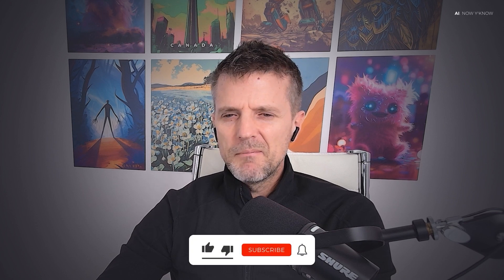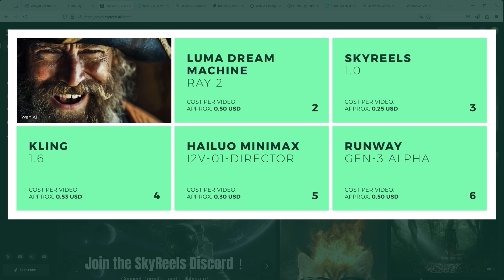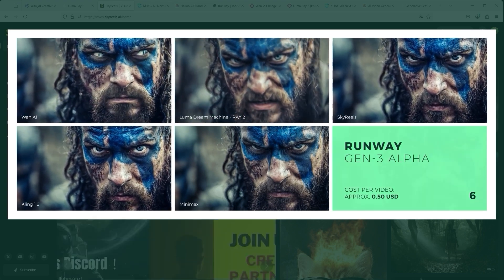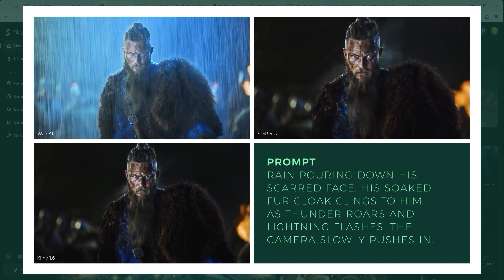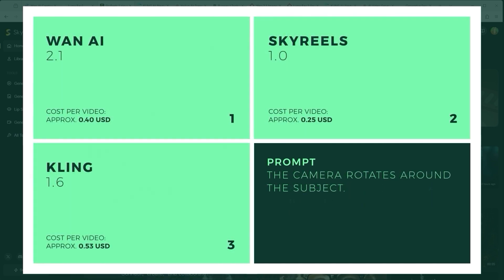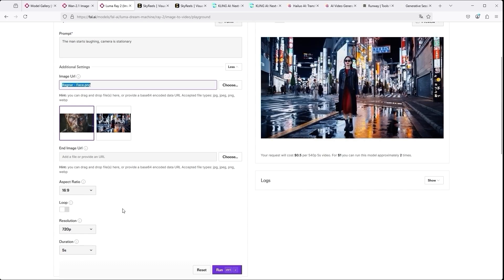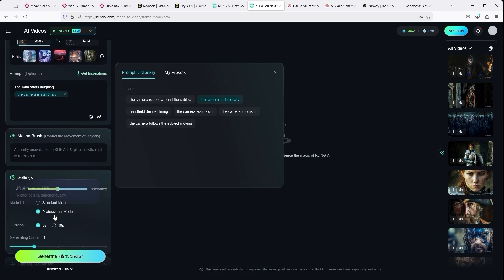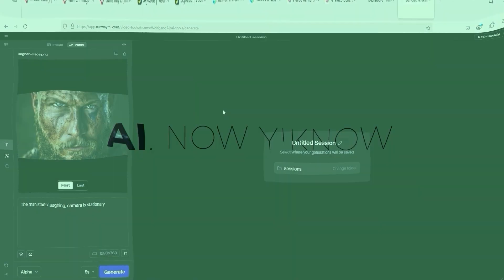WAN 2.1 - THE BEST Video AI? ULTIMATE Comparison With SkyReels, Kling 1.6, Luma Ray 2 & Hailuo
Five against one - the ultimate video AI test.
WAN 2.1 is here - the BEST AI platform for video? Alibaba promises revolutionary quality. That's reason enough for me to put the new AI platform to the ultimate test. Same rules, same prompts - how do SkyReels, Kling 1.6, Luma Dream Machine - Ray 2, Hailuo.ai (aka Minimax) and Runway perform in a direct comparison?

Phase 1 - The Casting
Which AI platform shows the most natural facial expressions?
For the test, I am sending four historical figures into the race:
: Ragnar Lodbrok - Laughter and Joy
: Blackbeard - Sadness and Despair
: William Wallace - Astonishment and Frustration
: Joan of Arc - Anger and Aggression

Phase 2 - The Prompt Understanding
Which AI platform understands what I need?

Phase 3 - The AI Platforms
How can I use WAN 2.1 myself?

Quite amazing. Quite great. Experience it for yourself!

Chapters:
00:33 - Step 1: The Casting
01:00 - Step 2 (+ 3): The Contest und The Winner
04:33 - Step 4: The Prompt Understanding
07:02 - Step 5: The AI Platforms

I look forward to your “Like” and/or subscription.
Feel free to recommend this channel to others. Thank you very much

Want to see the tutorial about "Adobe Firefly Video AI - A Direct Comparison With Kling 1.6"?